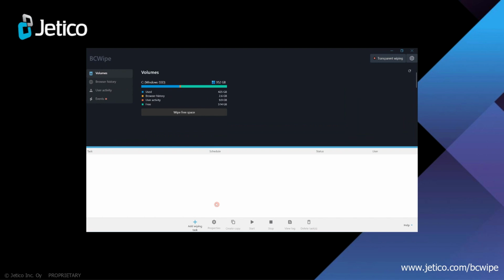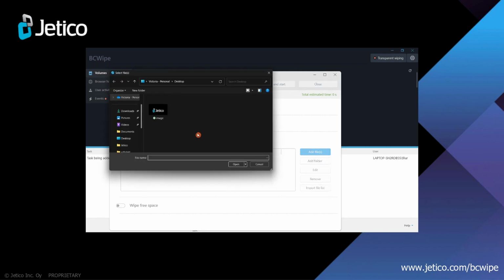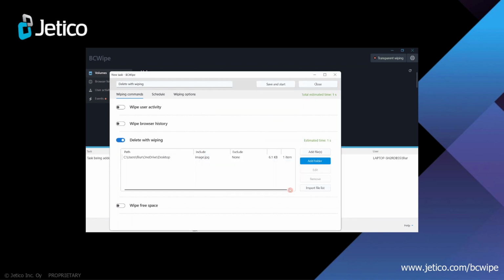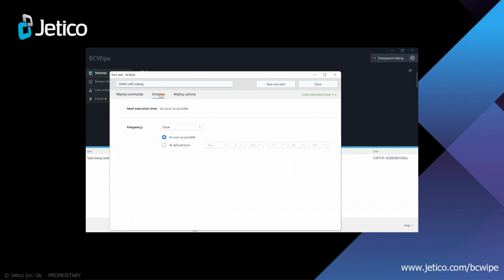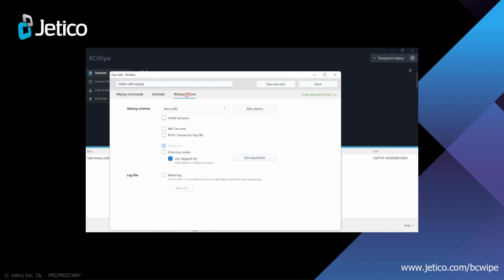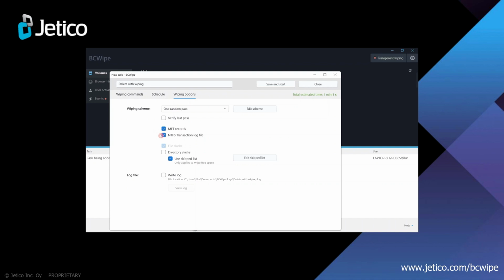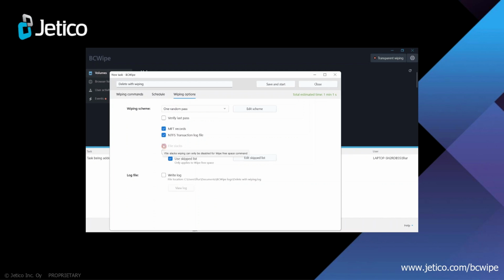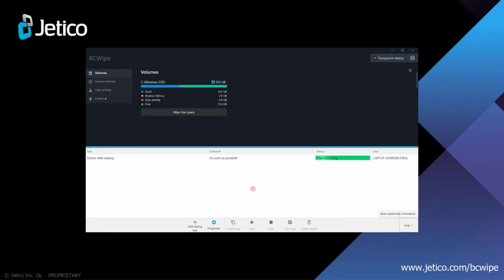Delete with Wiping. BCWipe Advanced Settings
This video tutorial shows you how to permanently delete files on PC without recovery using BCWipe. You’ll learn how to set up wiping tasks, schedule runs and choose from 19 different wiping schemes to securely erase sensitive files and folders—ensuring they can’t be restored by any means.

🧹 BCWipe is Jetico’s data wiping solution for erasing files, folders, and residual traces of information beyond forensic recovery.